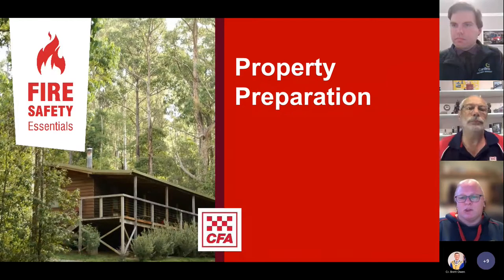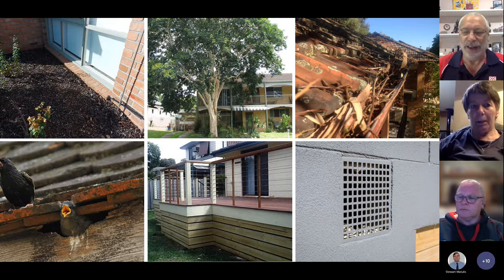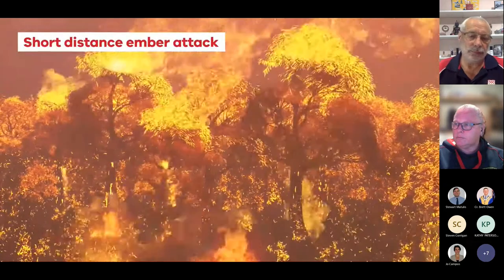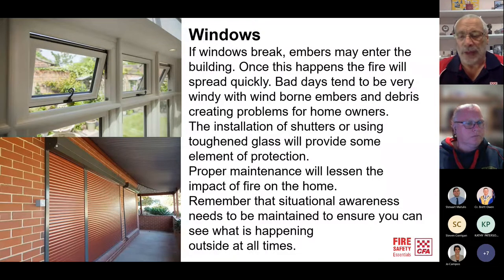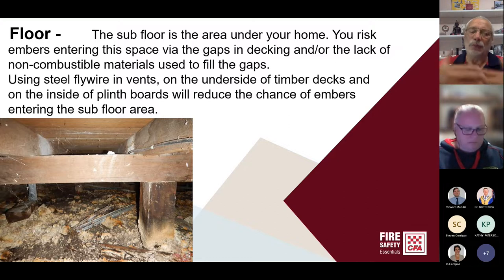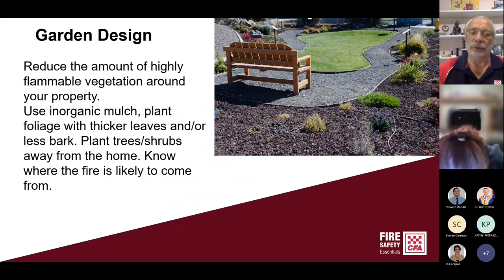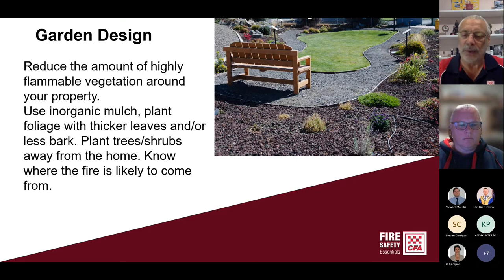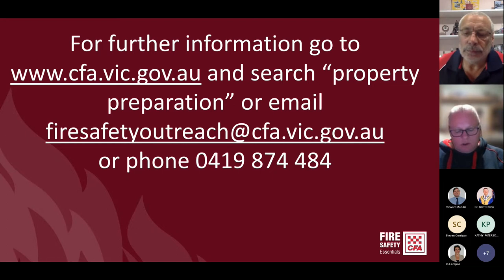Emergency Preparedness Online Session 2 Bushfire Preparedness – Property Preparation 20211014 1935